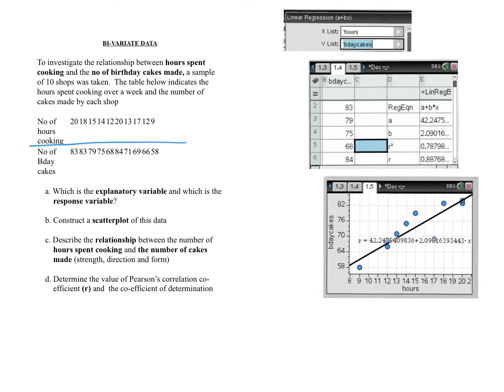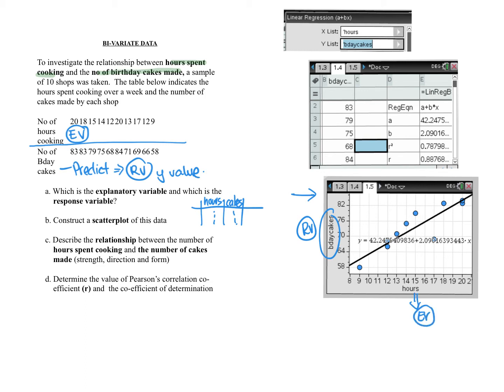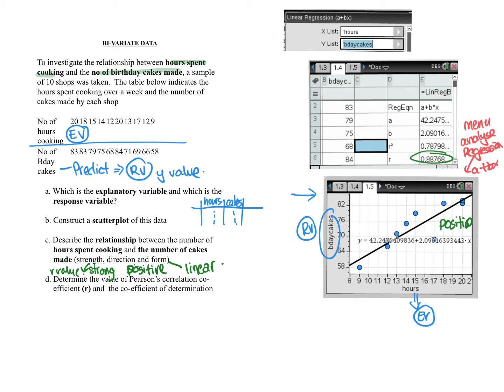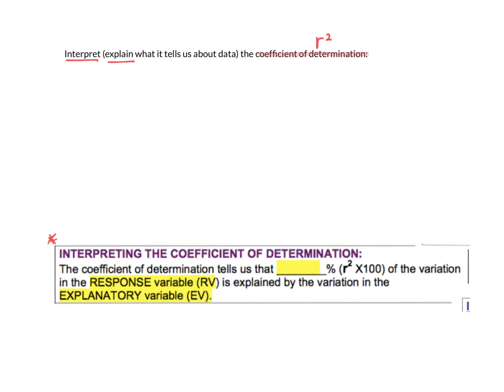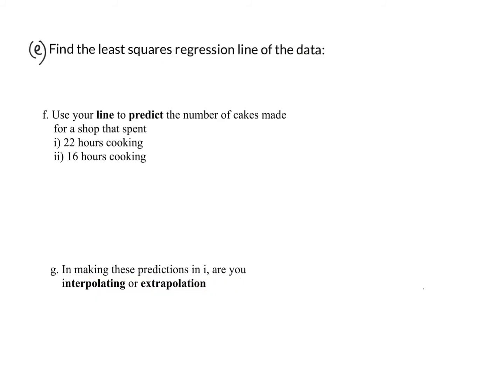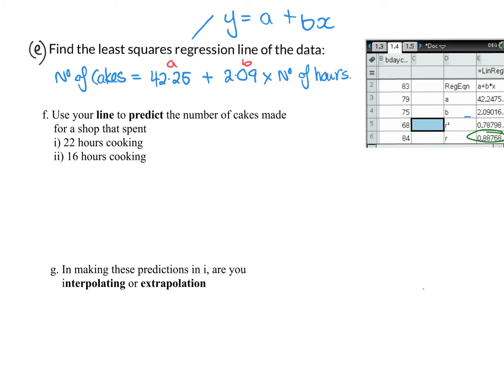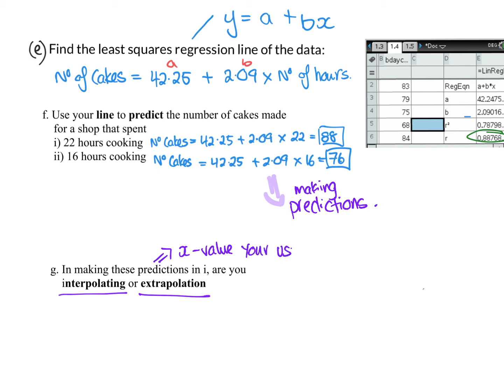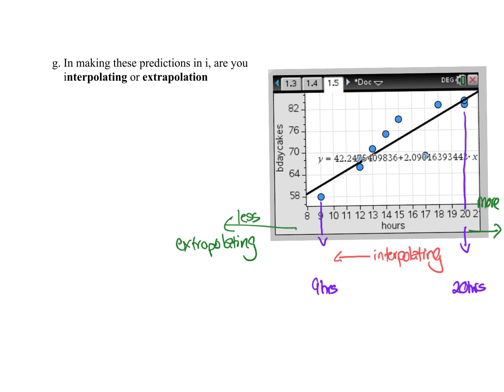Yr10 BIVARIATE EXAM PRAC